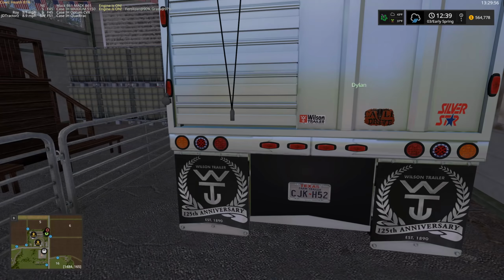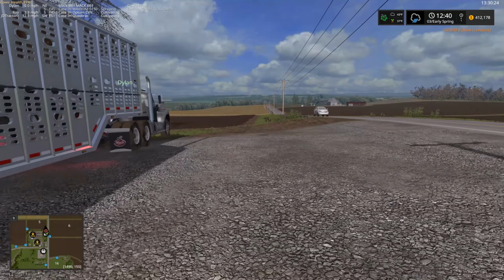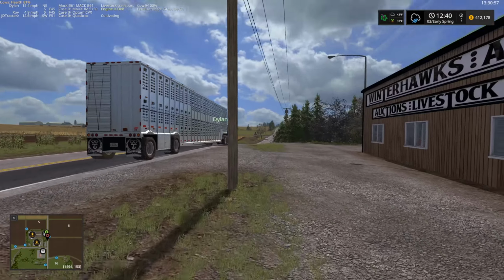Lone Oak Farm Seasons | 03 | Let's Play Farming Simulator 17 More (or Less) Realistic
Another argument: Consider where you play the DLC you bought, would anyone still be playing Big Bud on Goldcrest 2 years after game came out?  If it sounds like I'm trying to guilt you into sending Sam a few bucks and skipping your Starbucks on Monday morning, it is because I am.

I actually do some field work instead of buying and selling everything all over again.

From forum member akuenzi (FS-UK/Giants)
The area is predominately grass seed with a little wheat, there is no one dominant brand in the area, he said you'll see a mix of all the mainstream North American brands:  Case, Massey Ferguson, New Holland and John Deere.

This is the equipment his family uses on Lone Oak IRL if you were curious and wanted to play as real as possible.

Combines
JD 9650 Combine (Sidehill)
JD 9770 Combine (Sidehill)

Tractors
JD 4020 Tractor (2 of them)
JD 4630 Tractor
JD 8330 Tractor
JD 9430 Tractor

Trucks
Ford Truck F700
Freightliner
Peterbilt
Dodge
International
Various pickups

Swathers
MacDon Swather
Premier 2930 Swather
John Deere R450 Swather
John Deere 3830 Swather

Other
D4 Cat Dozer
Cat Excavator
Forklifts
4460 Spray Coupe
Etc.
I grew up on a farm in real life and cannot help but playing on hard difficulty, with Seasons, More Realistic (MR) and various other mods that improve realism, but I'm not perfect.